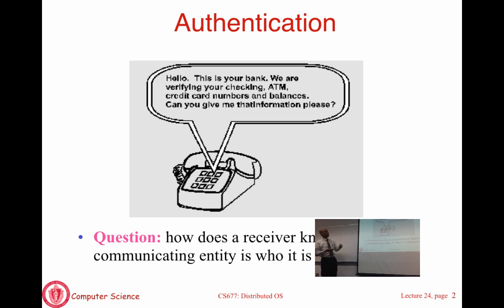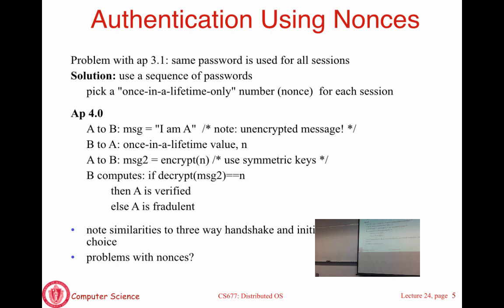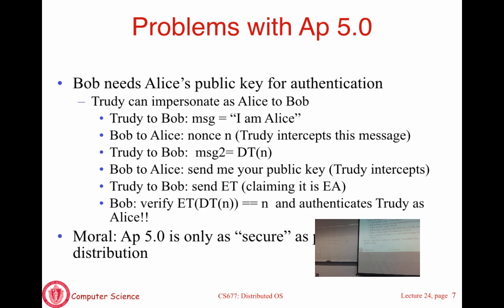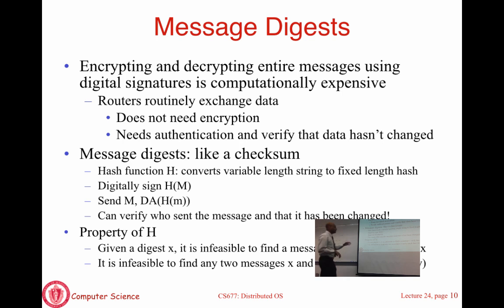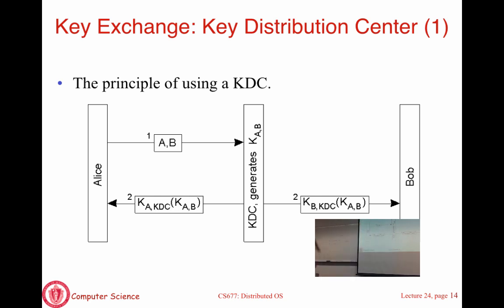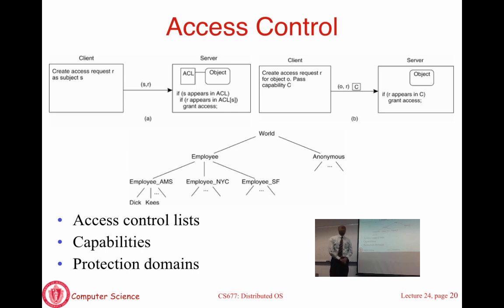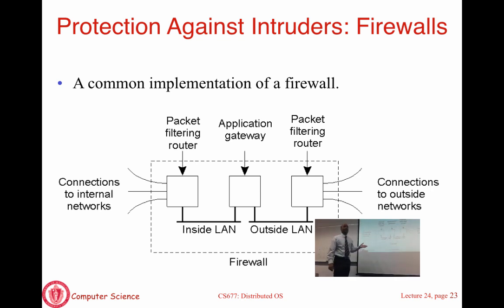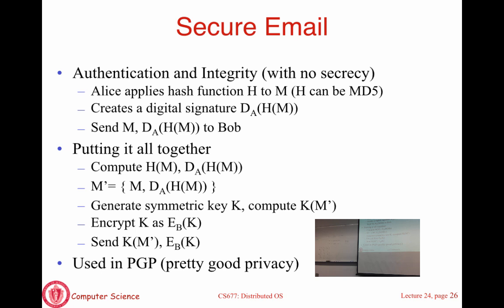Lecture 26 screencast